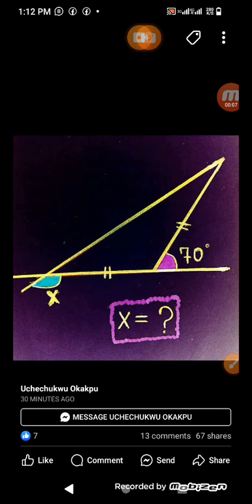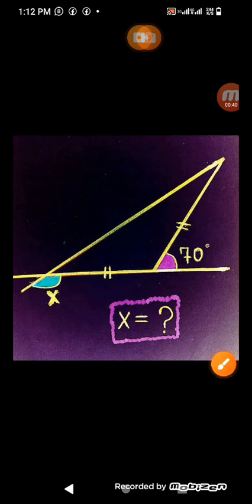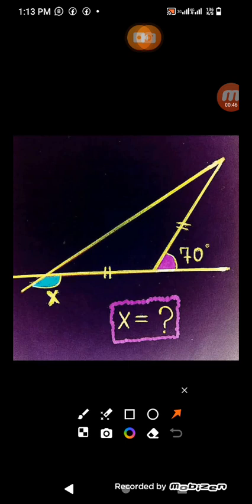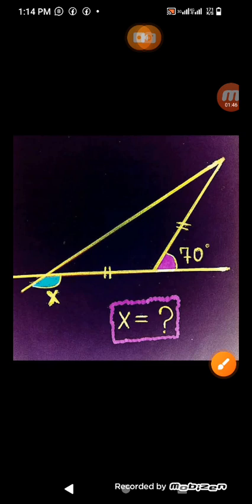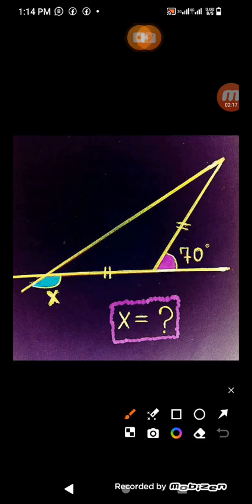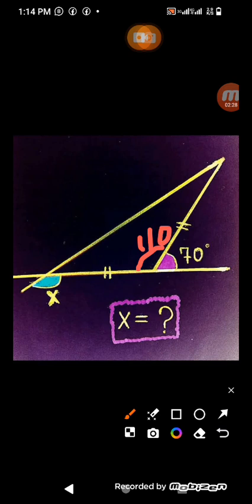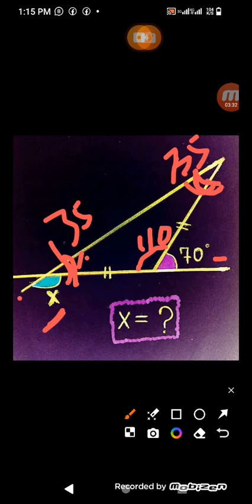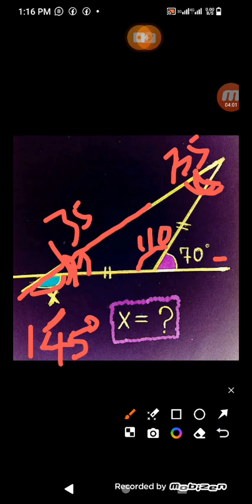Find the value of X in Figure Above: Angle Theorem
Finding the value of X in a Triangle using the Angle Theorem formulas.

Struggling with triangle angle problems? In this video, we’ll break down how to find the value of X in an isosceles triangle with external angles—step by step!

Isosceles Triangle
Find the value of X
Triangle external angles
Geometry tutorial
Math problem solving
Triangle angle properties
Isosceles triangle theorem
Exterior angles of a triangle
Geometry for beginners
Math tricks and tips